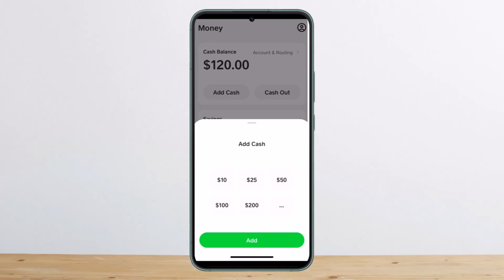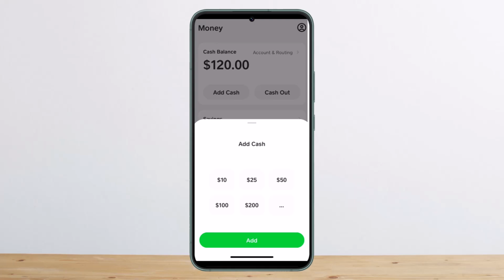How To Add Cash To Cash App !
In this tutorial video, I will simply show you how to add Cash  to cash app. So just make sure to watch this video till the end.

~ Video Chapters:
0:00 Introduction
0:14 Add Cash To Cash App
0:53 Outro